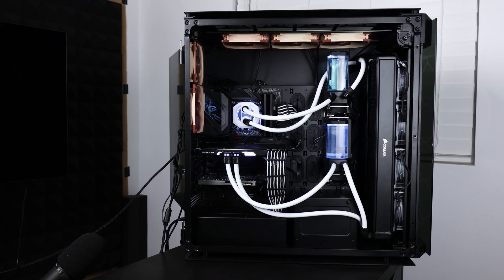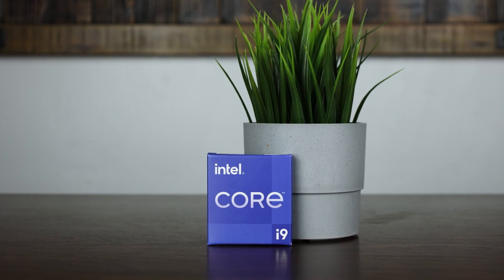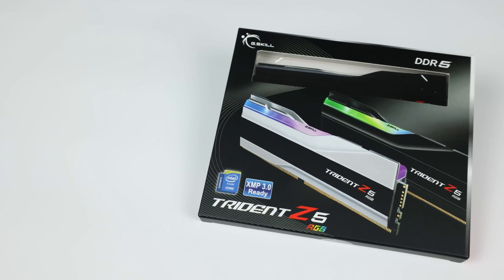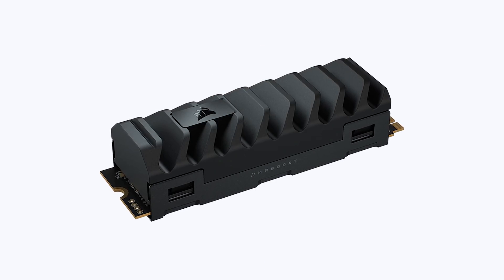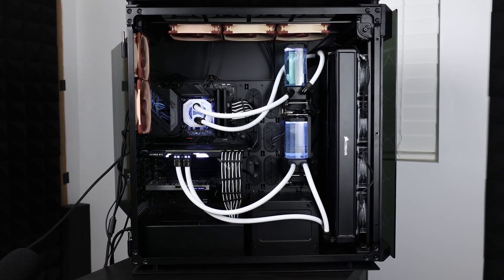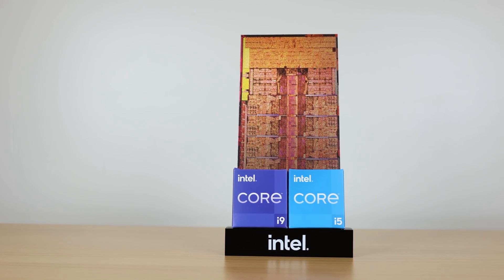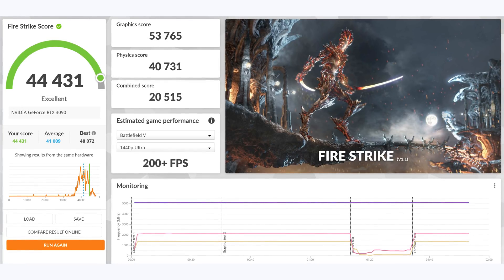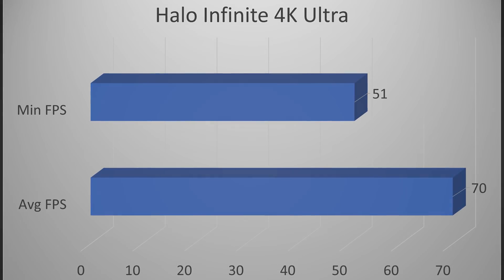Building the Most POWERFUL PC in 2022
I built the most INSANE $7,000 ULTIMATE Gaming / Workstation PC using the Intel Core i9-12900K, RTX 3090 STRIX, 6200MHz CL36 Ram, and a full Corsair custom water loop. But how much performance does a $7,000 PC get you in 2021… Let’s talk about it.

Thank you to Intel for providing the CPU for this video!

FULL DISCLOSURE
END DISCLOSURE

Specs
RAM: 32GB Gskill DDR5 6000MHz CL36:

Intro - 0:00
Parts Used - 1:25
Overclocking - 5:37
Benchmarks - 6:46